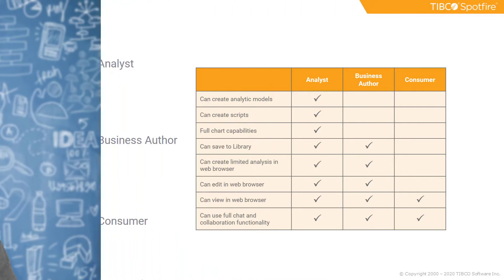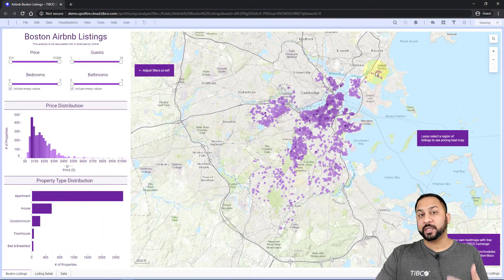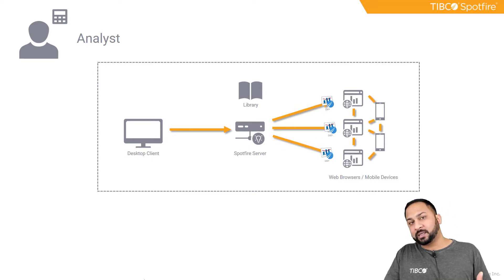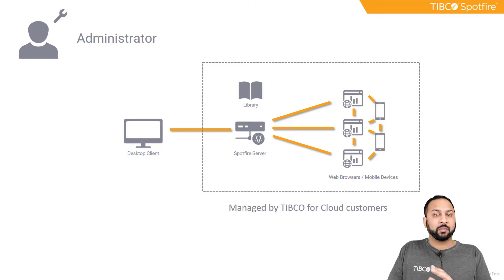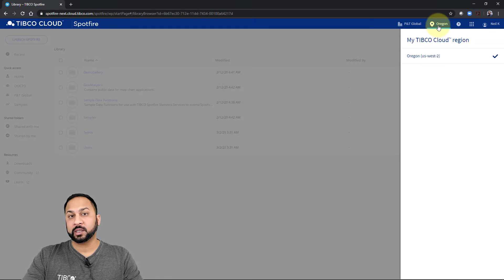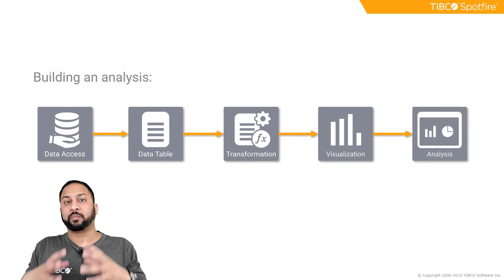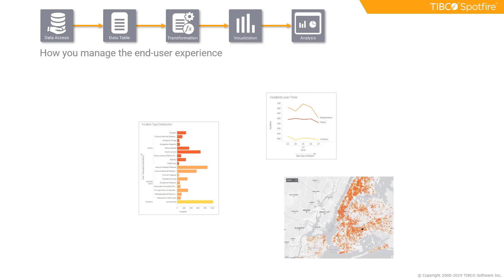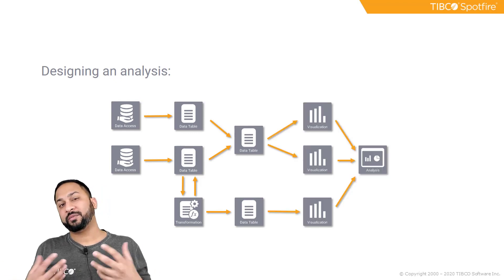Understand the Spotfire Environment and Fundamental Concepts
Timestamps:
 - 0:10 User License Types
 - 1:46 Spotfire Environment
 - 3:12 Spotfire On-Prem vs Cloud
 - 4:57 Analysis Building Concepts